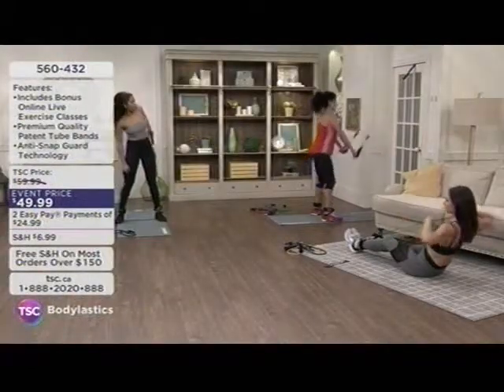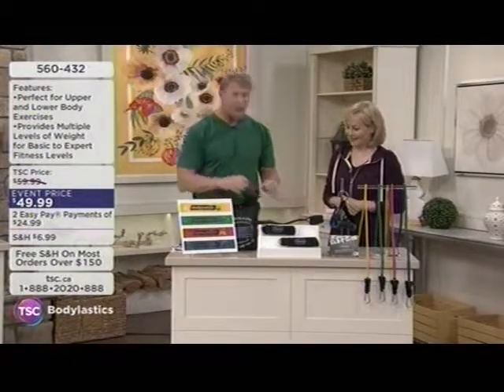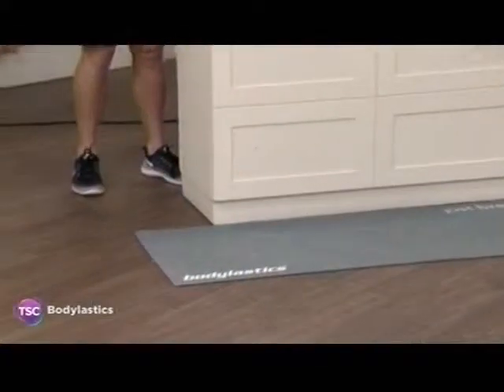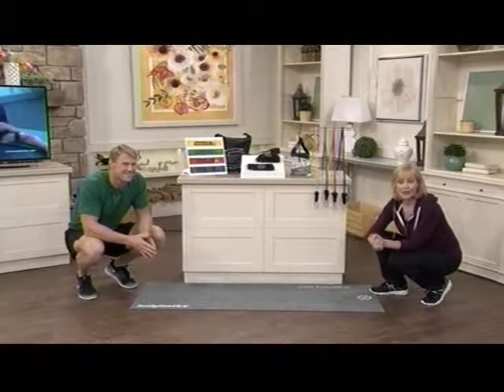Bodylastic at TSC with Bobby Carpenter and Susan